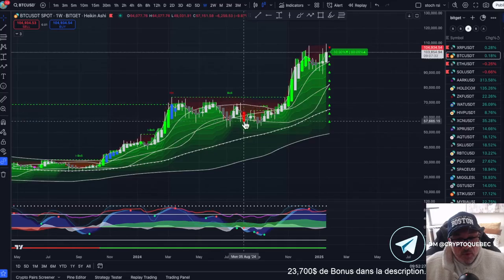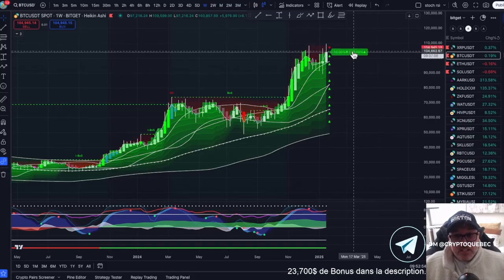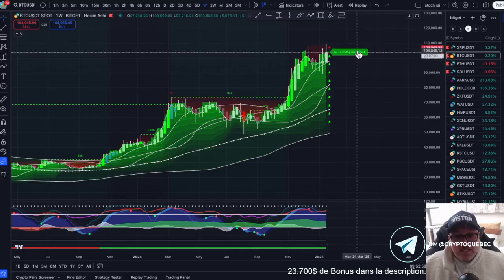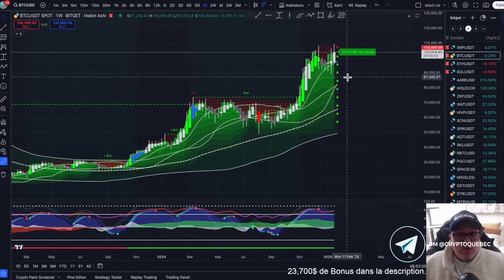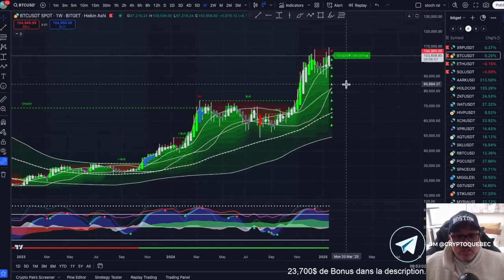Bitcoin Forecast: +38 Coming For $BTC 📈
Access to links and the channel to discover the future of Bitcoin. Technical analysis and exclusive benefits.

Discover the CryptoQuebec Bot: your essential assistant for free access to high-quality educational content (courses, indicators, tutorials, and podcasts).